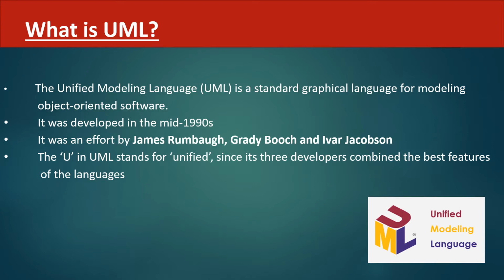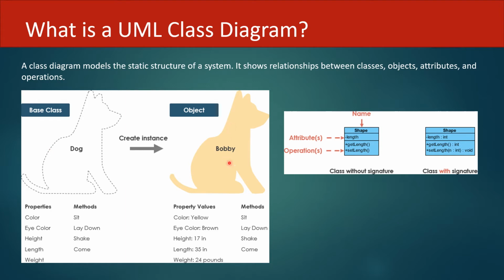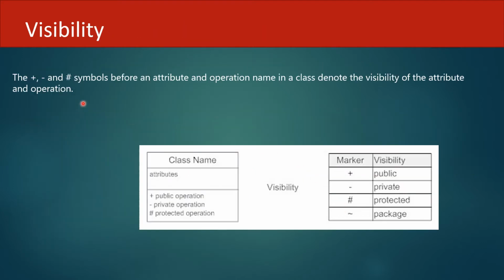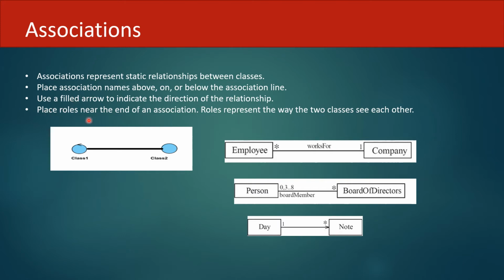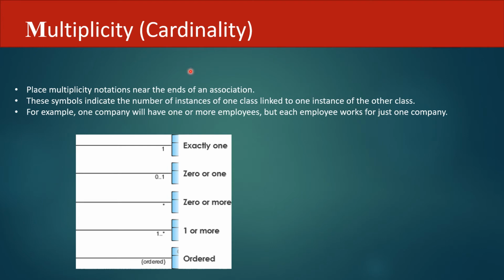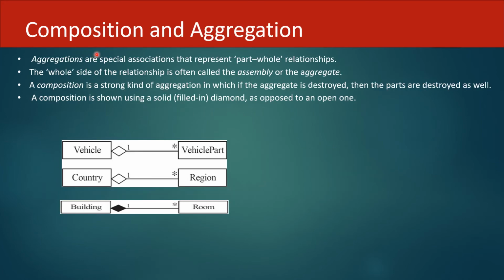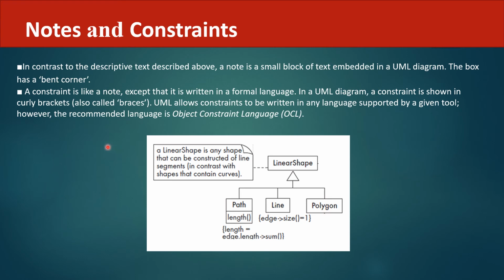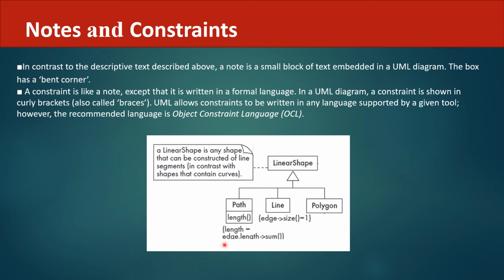CS BCA III Sem5 Softwar Engineering UML class Diagram